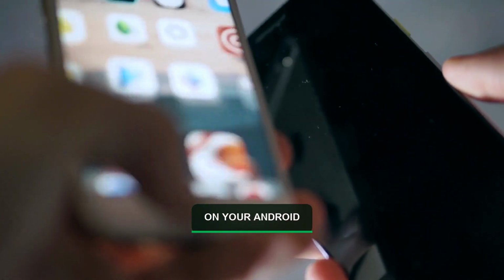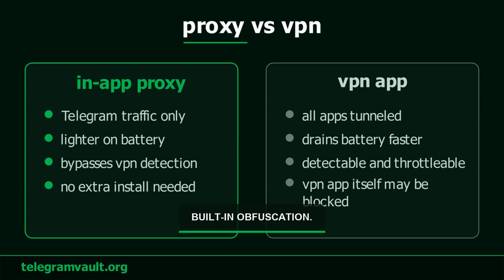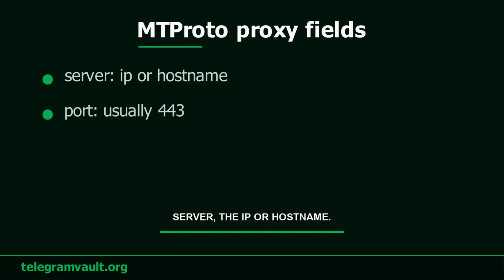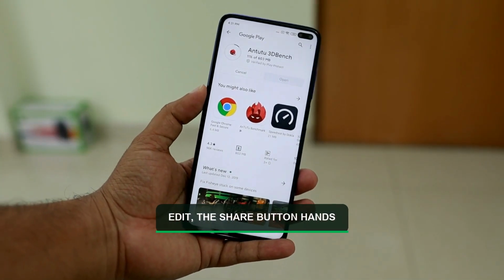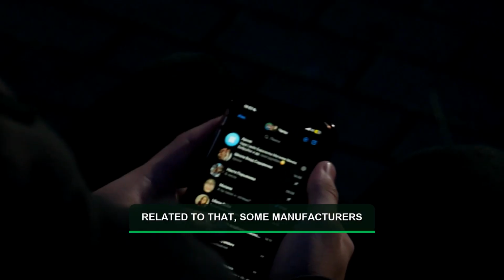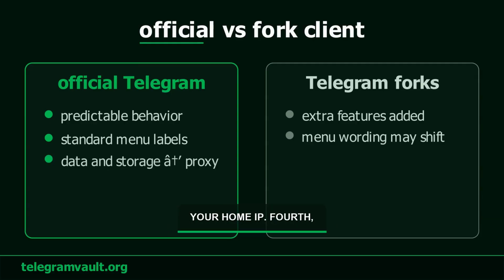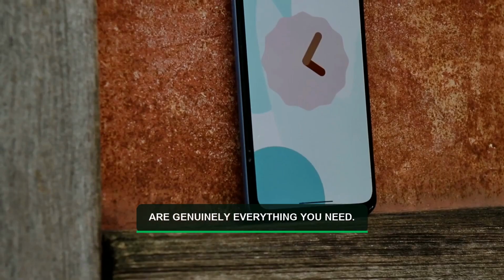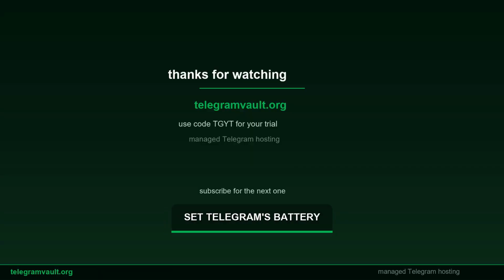Connect Telegram Through a Proxy on Android (Full Setup)